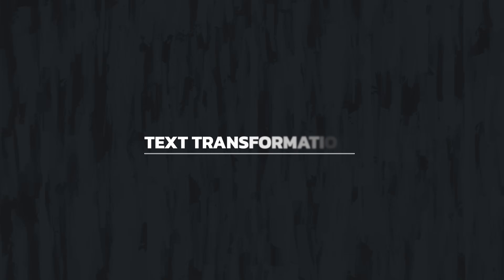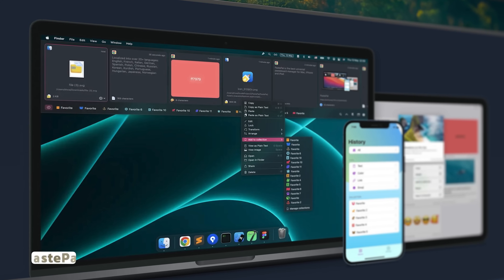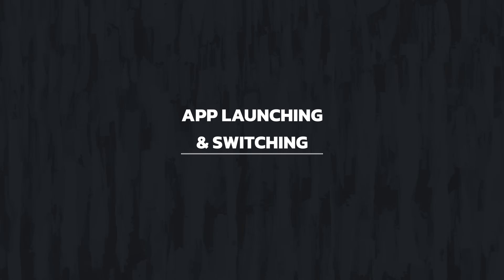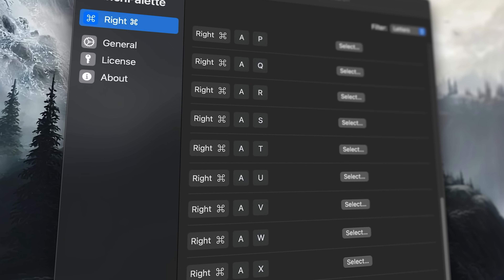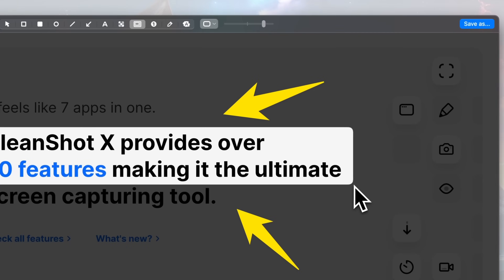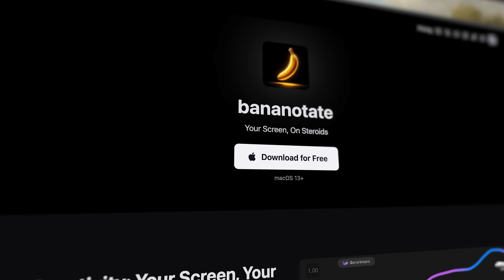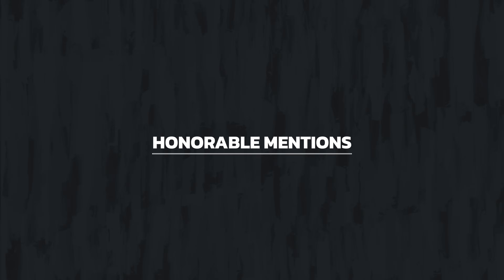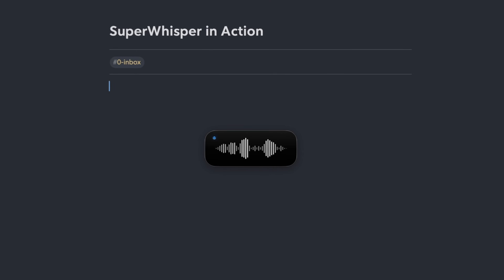Great Mac Apps I've Stopped Using & Powerful Alternatives You Need to Know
I'm happy to share with you apps and tools that have transformed my workflow in this year, including both the ones I've replaced and the exciting alternatives I've discovered. I cover text transformations, clipboard managers, app launchers, screen recording tools, and more. There's a a wide range of productivity solutions that have made a significant impact on my system customization journey.

I dive into my experience with various tools like TextSoap, Alfred, Paste, Anybox, LaunchPalette, CleanShot X, Screen Studio, and many  more. I share honest insights about what worked, what didn't, and why I made certain switches. This year has been particularly exciting as I've grown more confident in exploring advanced solutions and creating custom workflows, especially with the help of AI tools.

Whether you're interested in system customization, productivity enhancement, or workflow optimization, this comprehensive review covers everything from basic utilities to advanced tools. I also share my thoughts on presentation tools, mouse control applications, and AI-powered solutions that have become integral to my daily workflow.

IMPORTANT: I want to emphasize that BOTH the apps/tools I have moved away from and the new ones I've found are all great. I am just sharing how my personal journey with my system has evolved and different solutions I have found to fit me better. Even those apps I am no longer using, if I've mentioned them in this video I can totally recommend.

98% of the links below are not making me any money. If this content was helpful to you, I hope you can consider buying me a coffee:

Follow my weekly updates on content I am currently learning from, curisiosities I find interesting, film recommendions, apps I'm excited about and more on my newsletter:

TIMESTAPS:
00:00 Intro
00:38 Ideas on System Customization
01:49 Text Transformations
02:58 Clipboard Managers
04:47 Bookmark Managers
05:58 App Launching & Switching
07:45 Presentation Tools & Screen Recording
11:02 Mouse Control
12:52 Honorable Mentions
13:45 Closing Thoughts